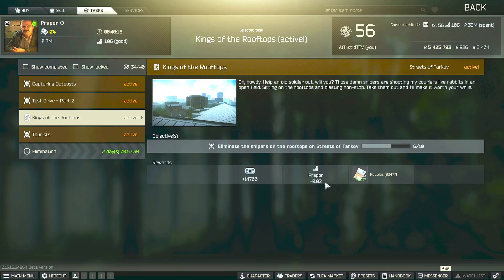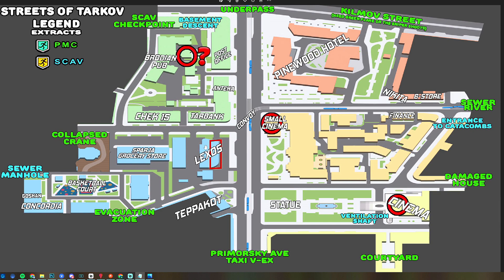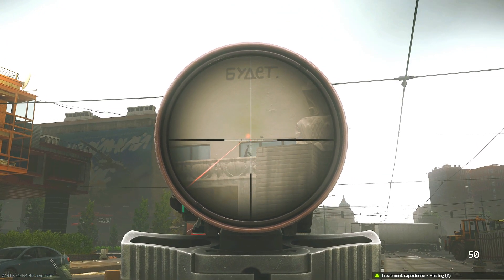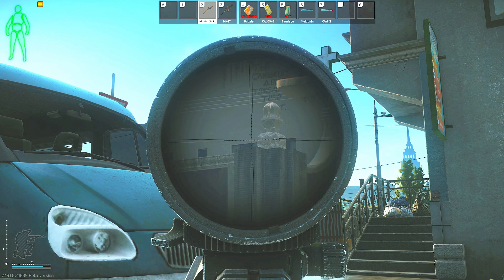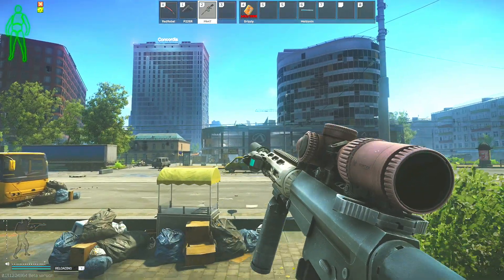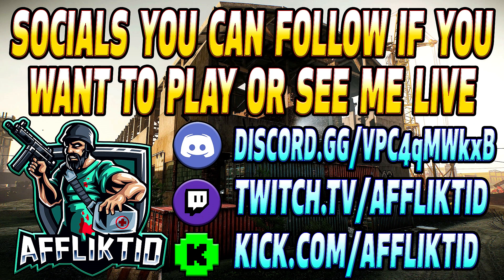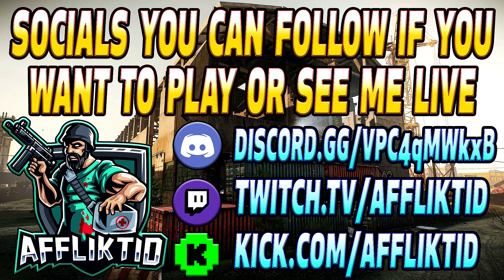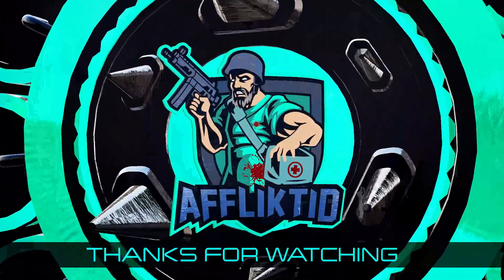Kings of the Rooftops - Prapor Task Guide - Escape From Tarkov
This is a guide for the Prapor Task, Kings Of The Rooftops in Escape From Tarkov

Task Objectives:
*Eliminate 10 snipers on the rooftops on Streets of Tarkov

Task Rewards:
*+14,700 EXP
*Prapor Rep +0.02
*77,000 Roubles
*80,850 Roubles with Intelligence Center Level 1
*88,550 Roubles with Intelligence Center Level 2

--SOCIALS--